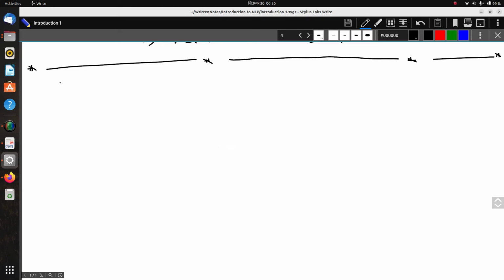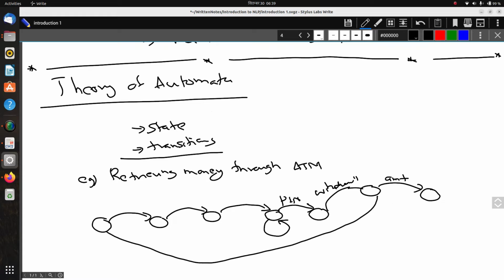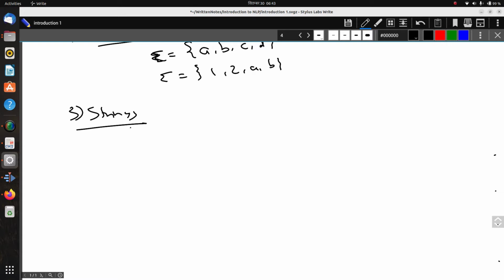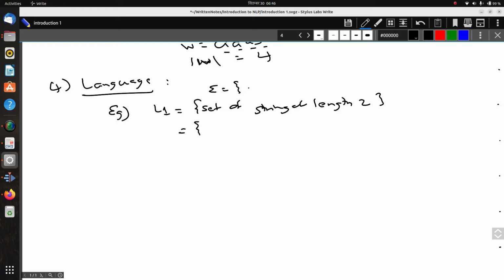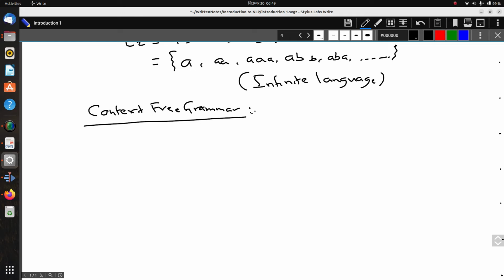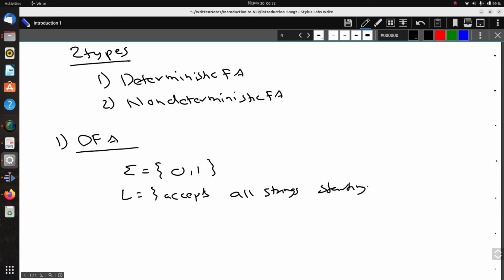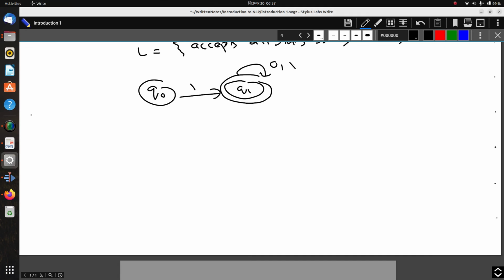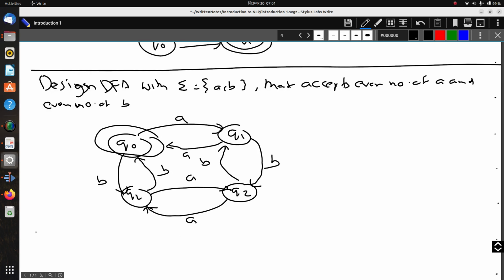Theory of Automata | Natural Language Processing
In this series, we are learning about natural language processing (NLP), its concepts and its implementation in the real world.

In this video, we try to understand the basics of theory of automata which is important in understanding syntactic parsing in natural language processing